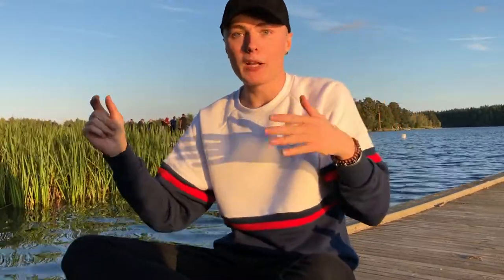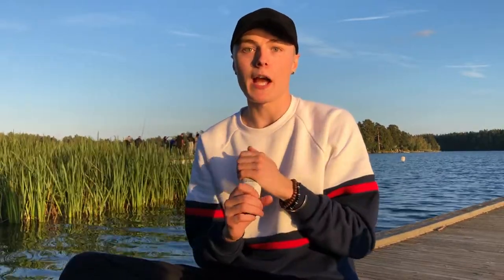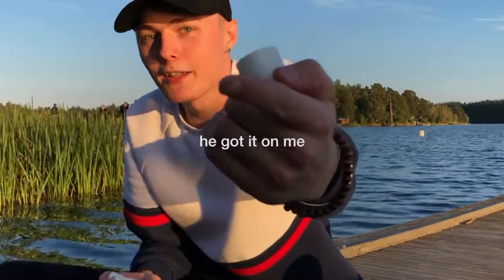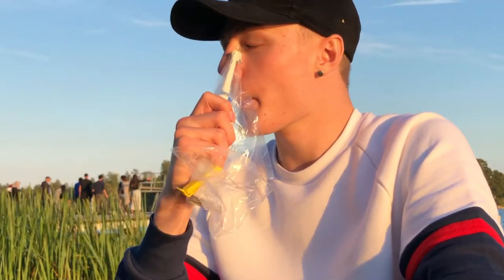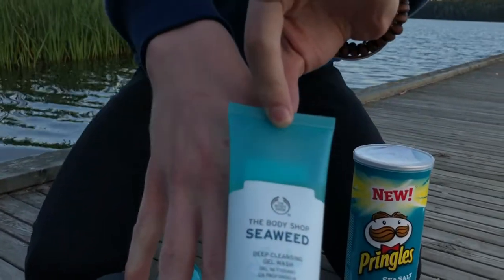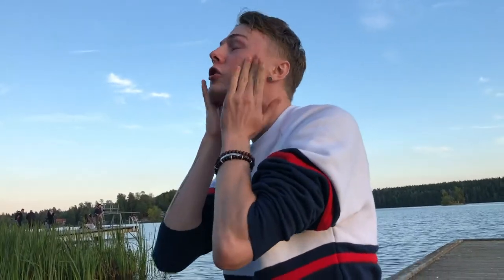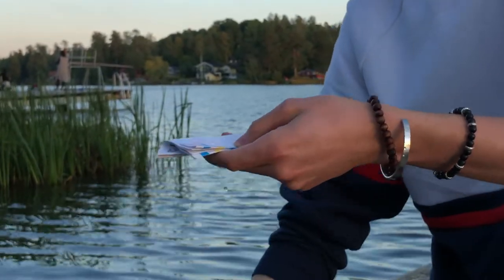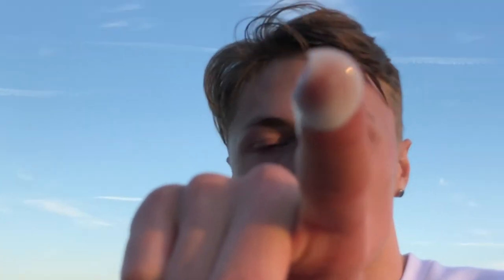SKINCARE ROUTINE 2018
Eyyy, I'm alive guys.  I'm sorry for being so inactive, but imma try to upload some videos. And here is one of them!

Thats my gay friend, Erik Hellström. My bitch, my bestie and on this video he wanted to show us his skincare routine. He is so extra.

If you enjoyed today's video, click the Like button!

All the music in this video:

D.R.A.M. ft Lil Yachty - Broccoli (Prod. J-Gramm) [Official Instrumental]
Ciara - Level Up
Bruno Mars - Treasure